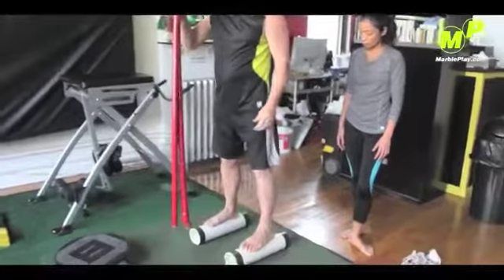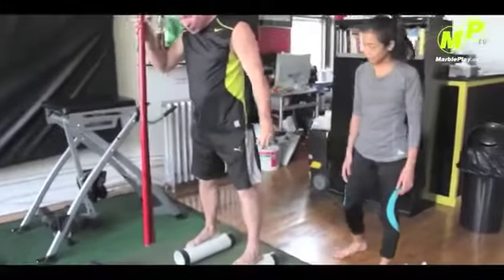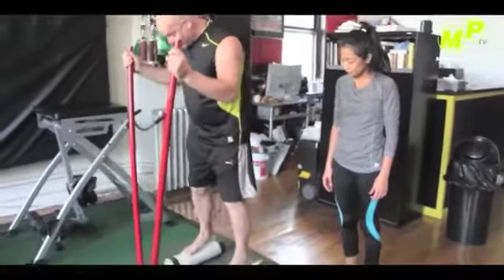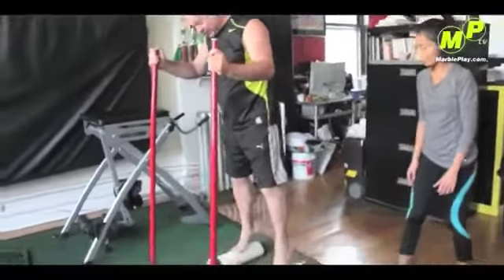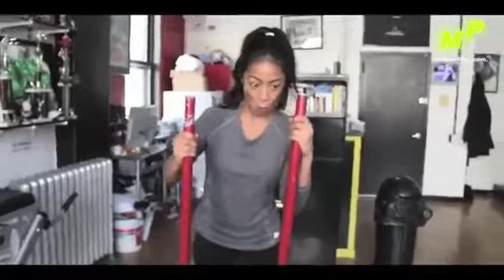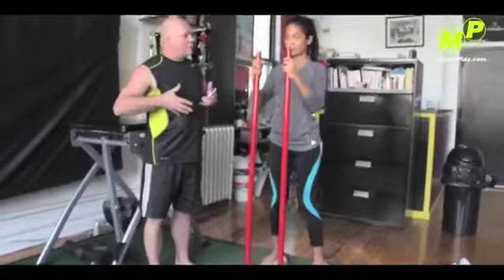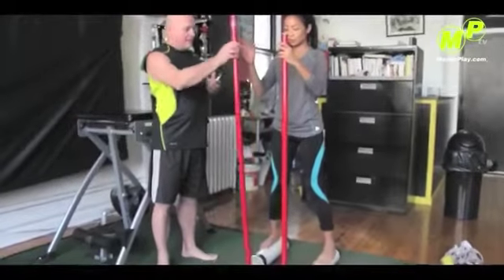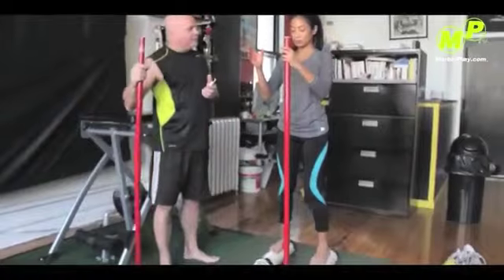Balance Tube training at X-FIT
Balancing on 2 - 4 inch PVC tubes to devlope Strength and Balance  in legs and core